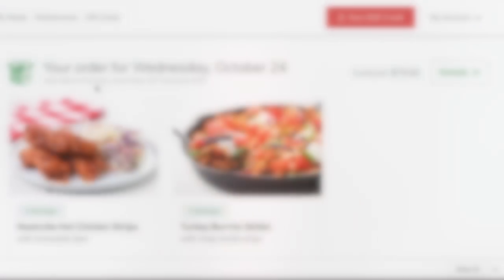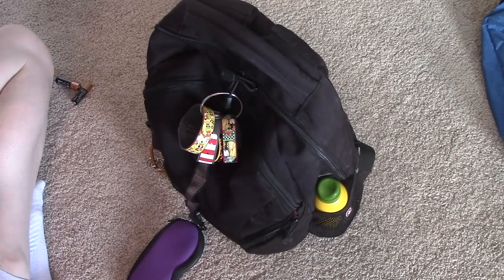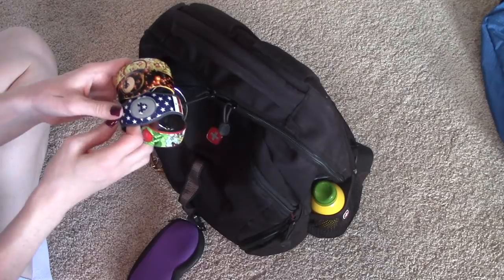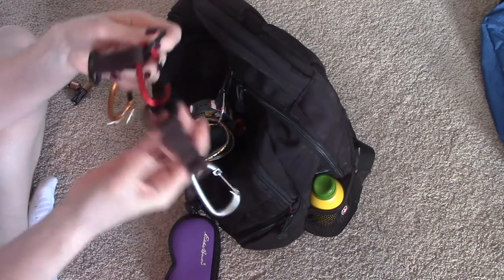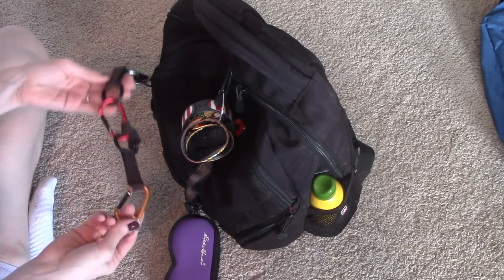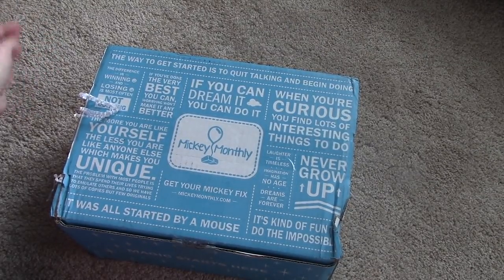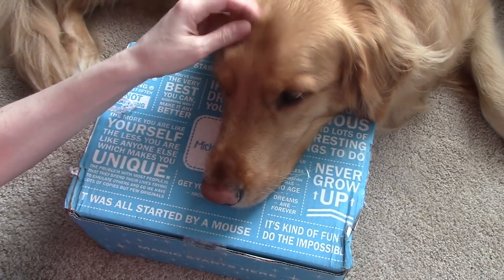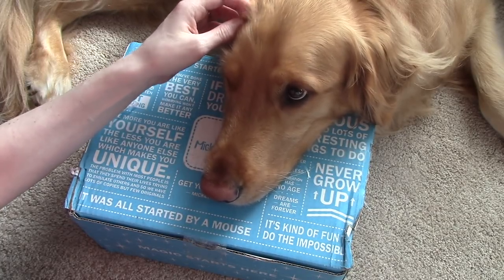DISNEY PACKING VLOG | PACKING FOR DISNEY WORLD! | PACK WITH ME| WHAT'S IN MY PARK BAG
Click here to receive $30 off your first Home Chef meal kit box

In today's very special day-in-the-life, it's a Disney packing vlog! Today I am packing for Disney and about to head out on our Disney vacation! It's a crazy day of homeschooling, packing, cleaning, running errands and, just for fun, the fire department decided to pay us a visit! Oh, and I'm also unboxing my Mickey Monthly subscription box for the month of September!

OTHER VIDEOS YOU MIGHT ENJOY:

7 WAYS TO ADD MAGIC TO YOUR DISNEY VACATION! | Celebrating in Disney, Custom Magic Bands & MORE!

HOW TO BE A HAPPY STAY-AT-HOME MOM! | Avoid Mom Burnout, Get Motivated & Be a Better Mom!

Shopping Links:

Talk to a therapist or counselor from your own home, for less, with BetterHelp.com

Get Your FREE Grove Collaborative hand soap dispenser, soap pouch & stoneware tray

Check out Hulu for 2 weeks free, on me! Plans start at $7.99 after 1st 2 weeks. Terms apply.

I LOVE MAIL and I would love to hear from you:
Becky Aplacetonest

I do not and will not ever work with a company if it isn't a product or experience that is relevant to me or my viewers.  Sometimes companies do send me products in hopes that I will review them but my opinions are always my own!